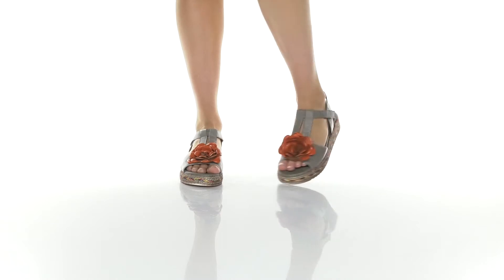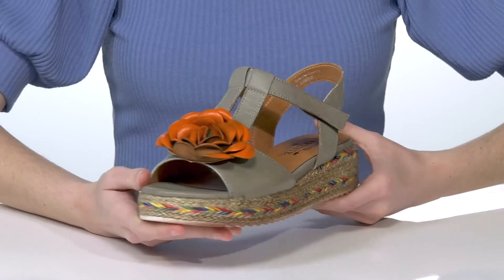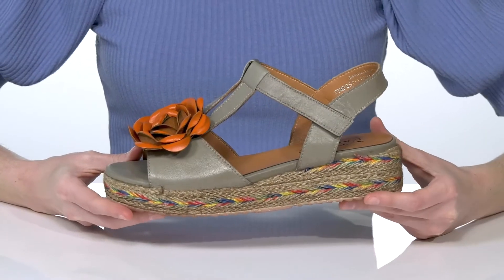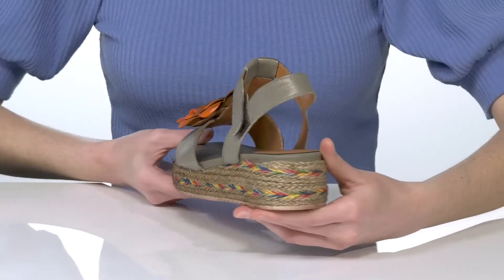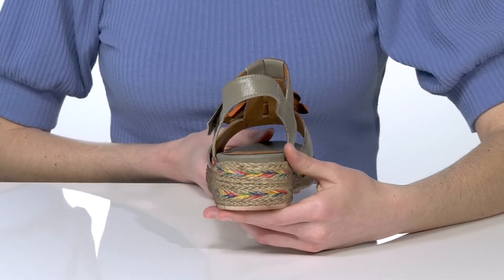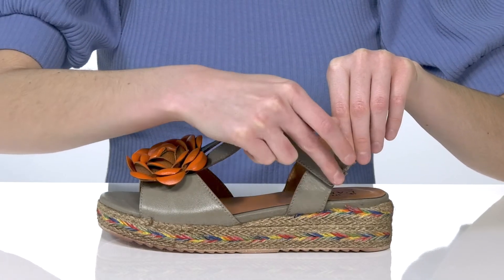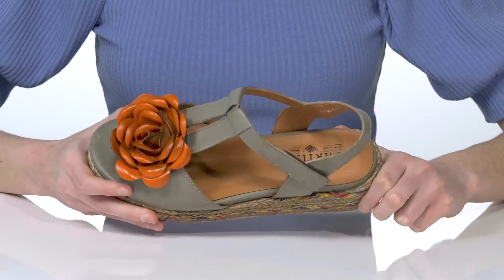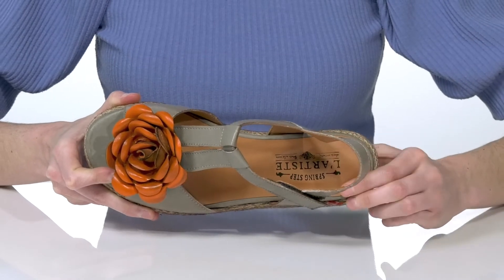L'Artiste by Spring Step Tempest SKU: 9494392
Please note that due to the unique hand-painted design of L'Artiste by Spring Step&reg; footwear, the exact design may vary from piece to piece.
The French inspired brushed leather L'Artiste by Spring Step&reg; Tempest features a multi-color jute wrapped wedge with an adjustable closure ankle strap, a well padded insole and a decorative 3 dimensional flower.
Open toe.
Square toe.
Adjustable strap.
Hook and loop closure.
Padded insole.
Leather upper.
Leather lining and insole.
Synthetic outsole.
Imported.